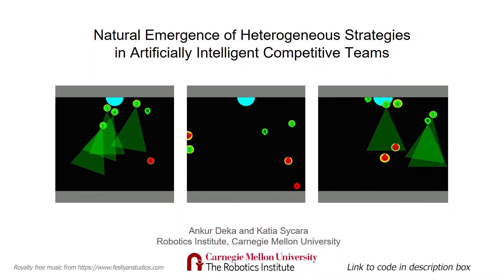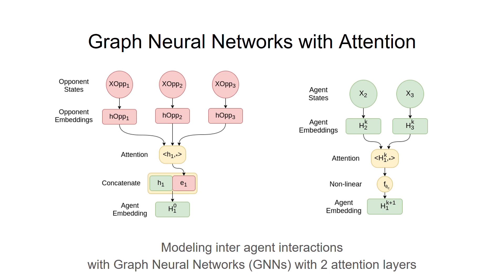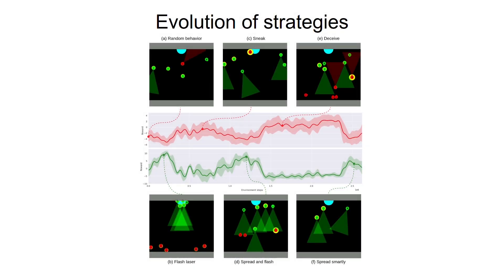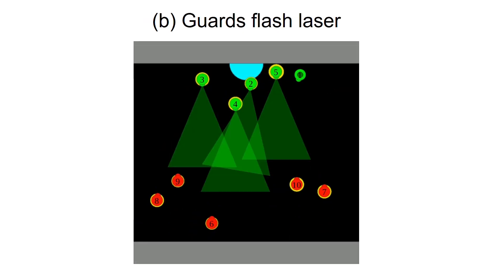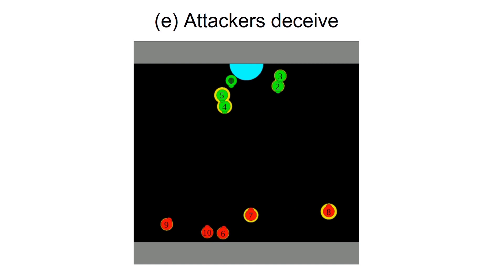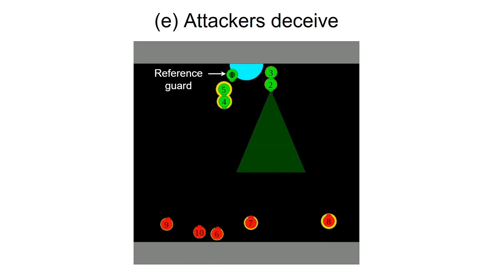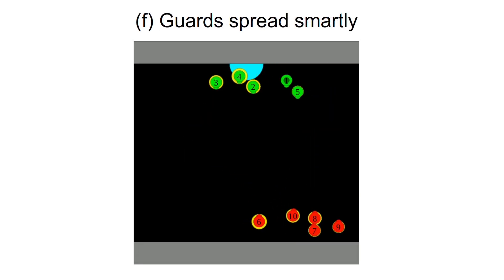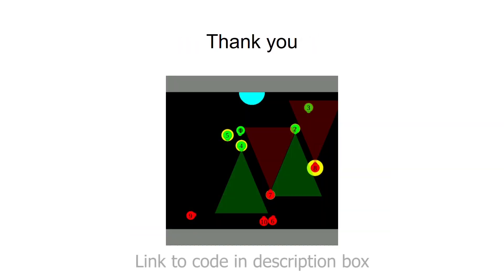Multi-Agent Competitive Reinforcement Learning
This video corresponds to our paper, Natural Emergence of Heterogeneous Strategies in Artificially Intelligent Competitive Teams, to be presented in Robotics: Science and Systems (RSS), 2020 Workshop on Heterogeneous Multi-Robot Task Allocation and Coordination.

We propose to use Reinforcement Learning with Graph Neural Networks in a Guards vs Attackers scenario called FortAttack, which allows us to scale to a large number of agents and remain sample efficient. We observe that multi agent competition naturally leads to the emergence of complex strategies, which require strong coordination within a team. We also observe the emergence of heterogeneous behavior amongst homogeneous agents when such behavior can lead to the team's success